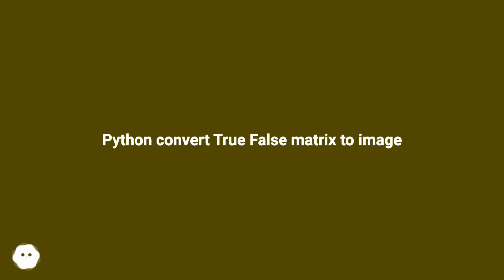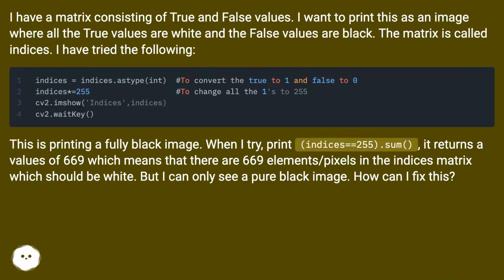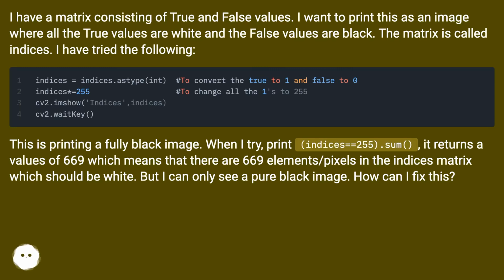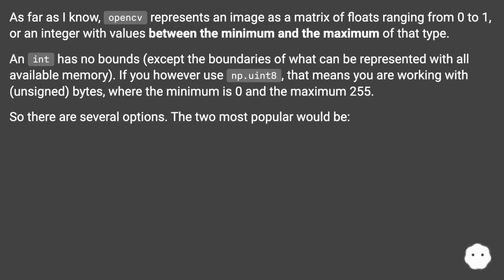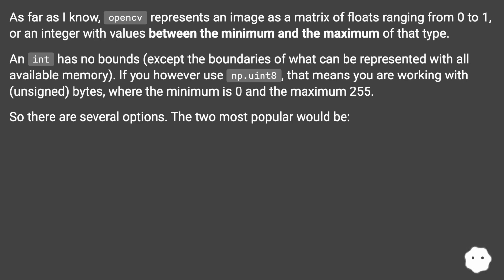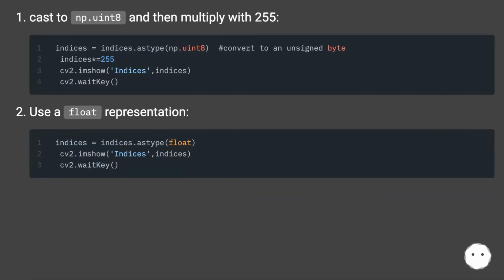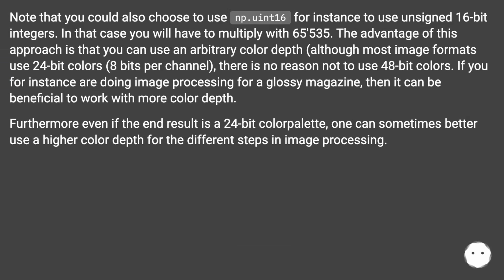Python convert True False matrix to image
Chapters
00:00 Python Convert True False Matrix To Image
00:41 Accepted Answer Score 12
02:05 Thank you